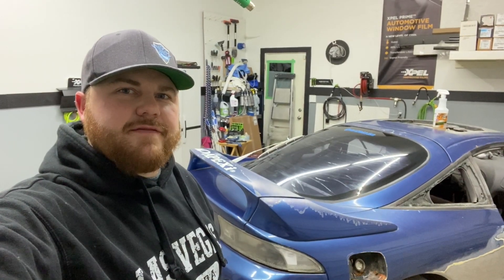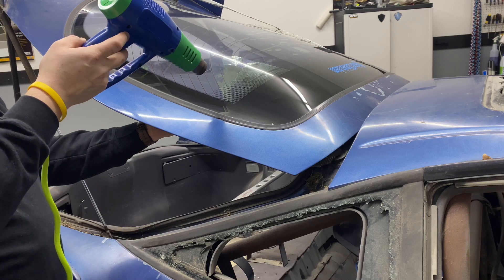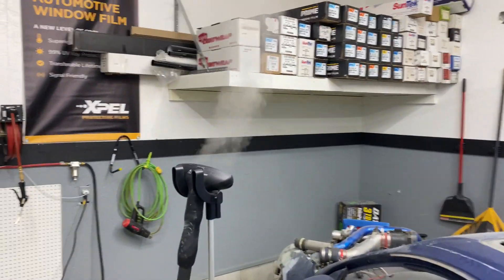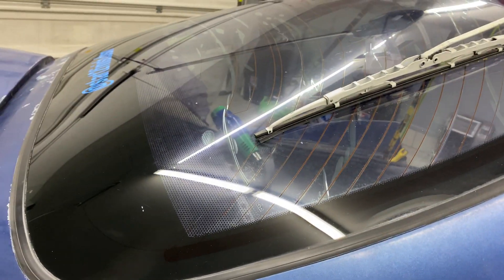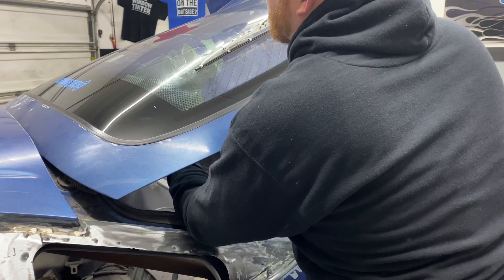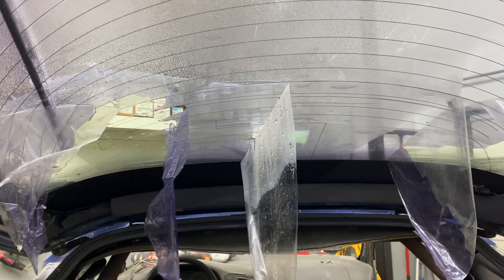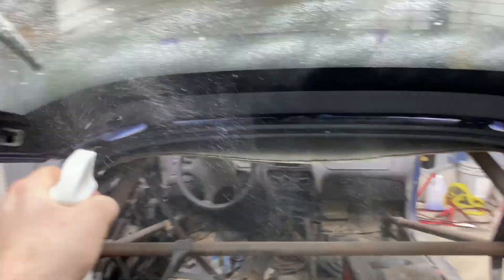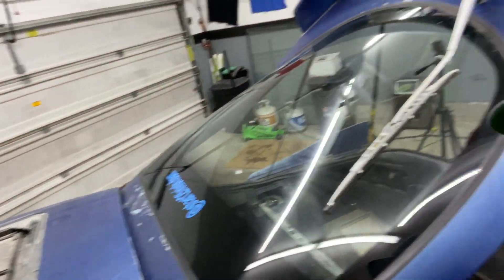Removing Window Tint on back window of 1995 Mitsubishi Eclipse from Start 2 Finish Episode: 002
In this episode I will be removing the old faded window tint on the back window of the Eclipse.
Showing how to steam off the old film.

This channel is dedicated to a complete tear down and rebuild of this 1995 Mitsubishi Eclipse GSX.
Saving it from being lost and forgotten.
A full step by step, Start 2 Finish of the whole thing. Stripped down to the shell.